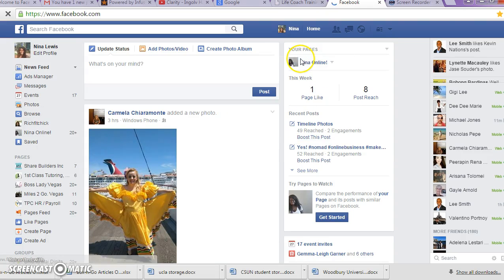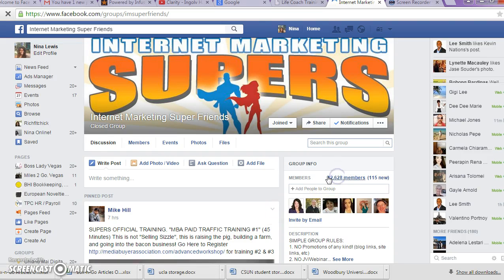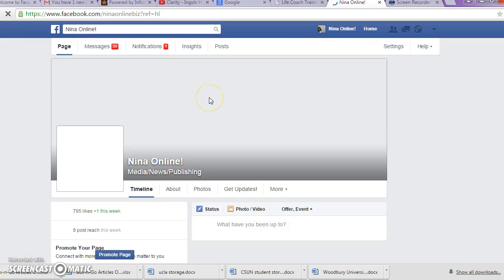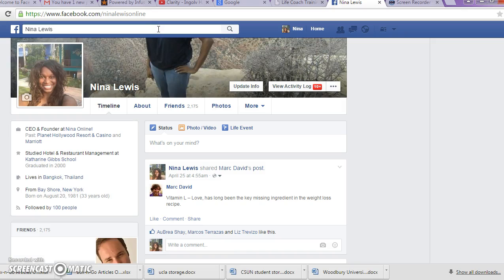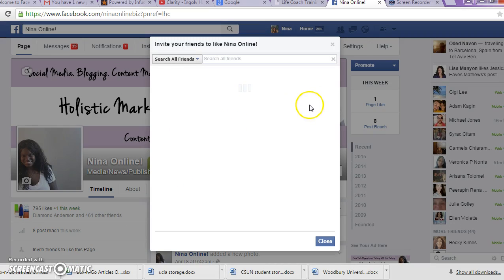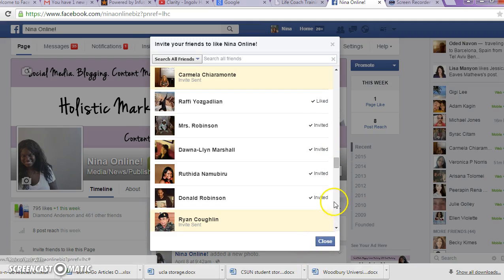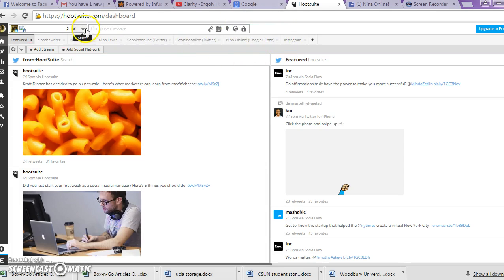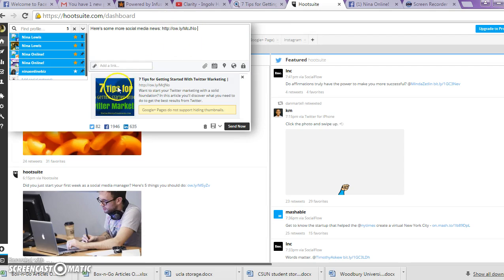Social Media for Nina Online